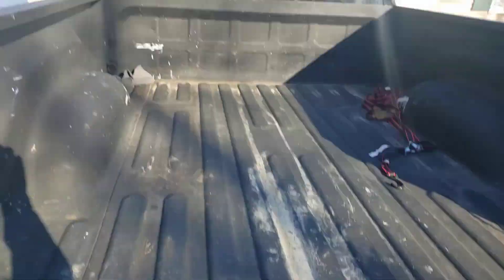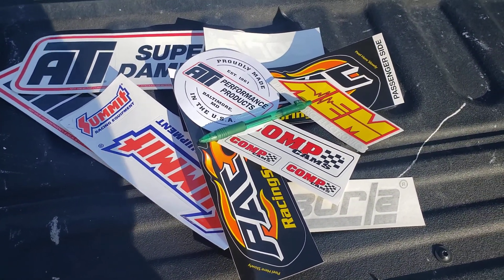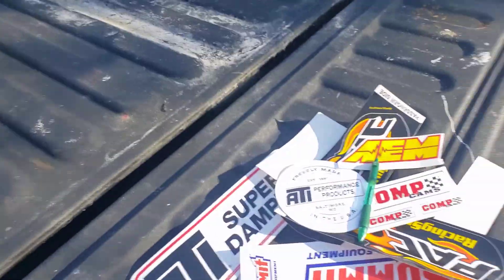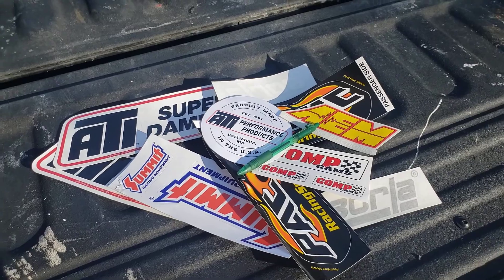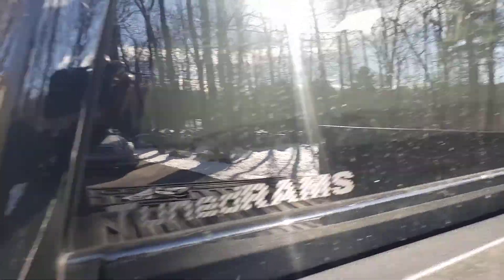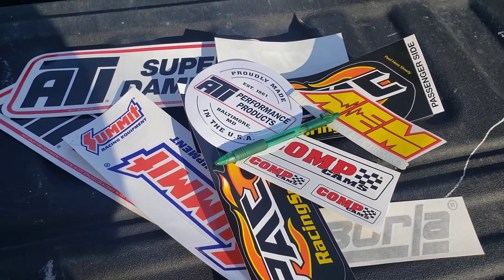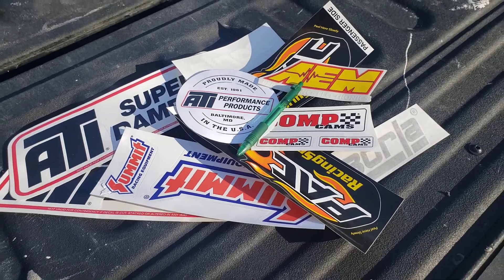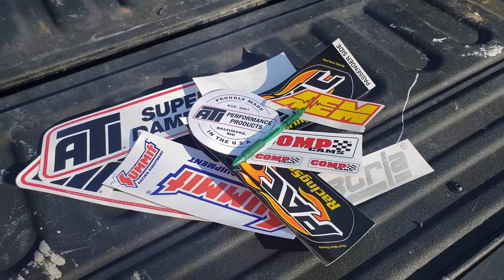what to do with all this mismatched sticker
sp costom decals

decals
sticker
shirts
hats
and so on
all costom made